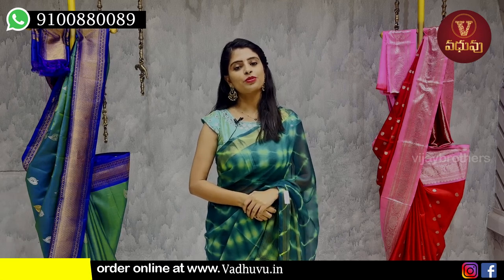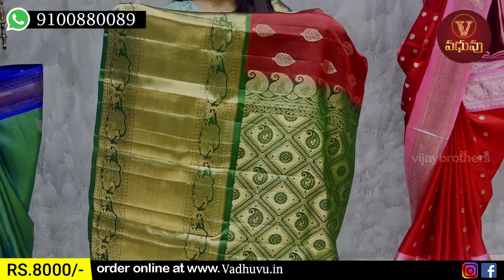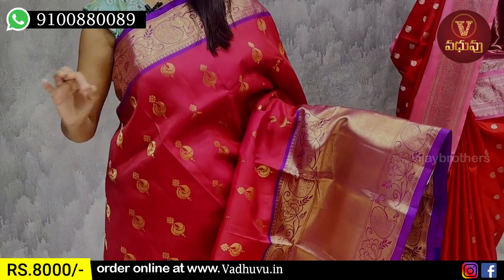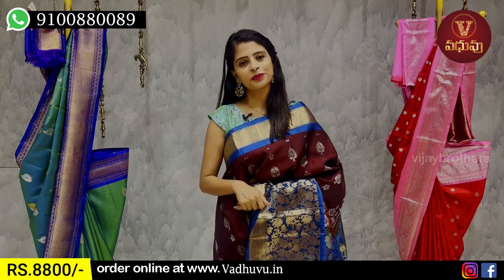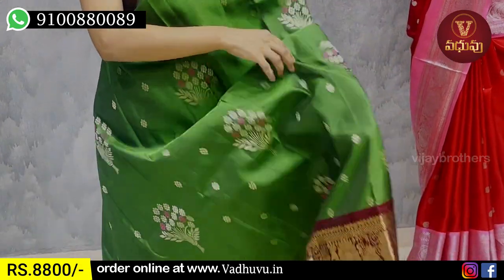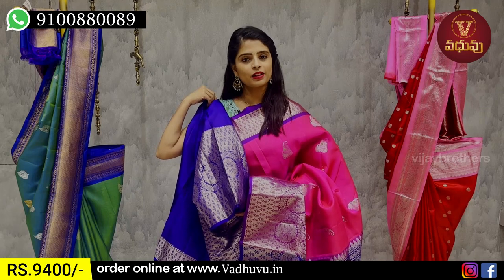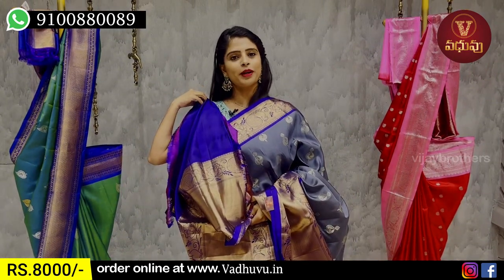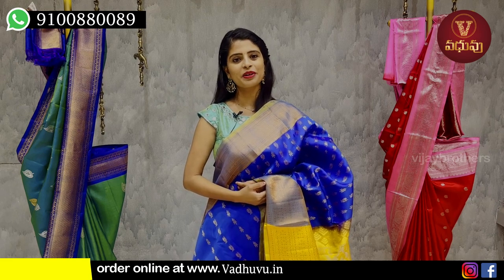Kanchi Light Weigth Pattu Sarees Collections | vadhuvu.in | 9100880089